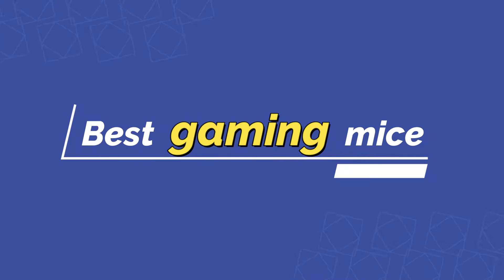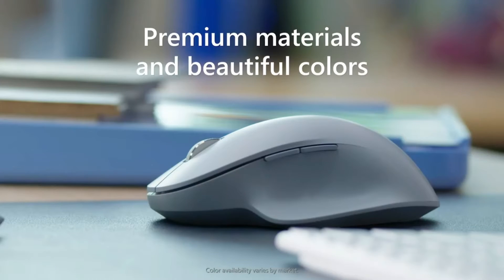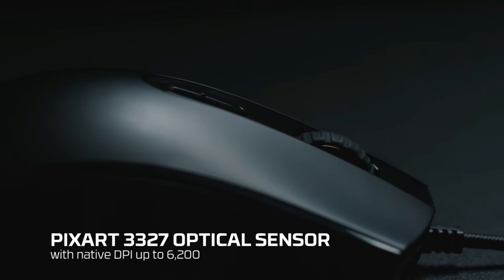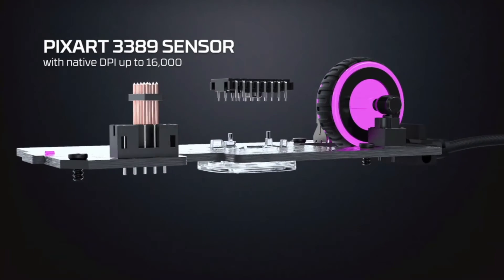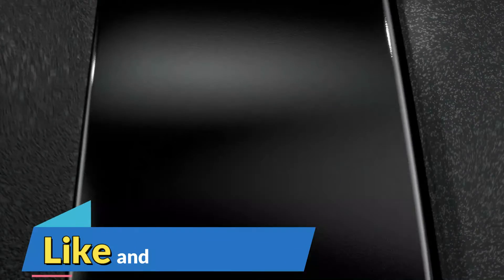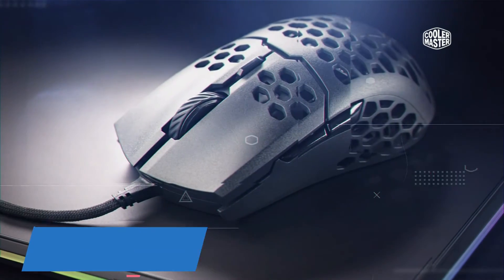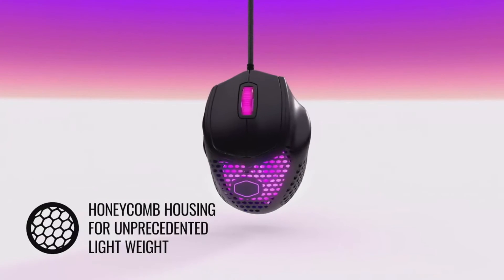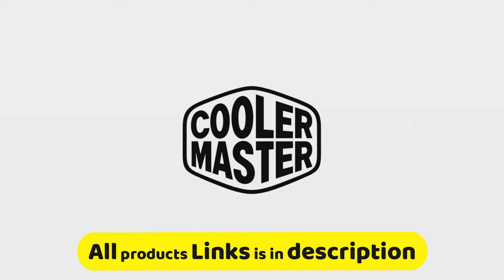Gaming mouse 2021 : Top 5: Best gaming mouse 2021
Are you looking for the Best Gaming Mouse in 2021... for more details check out the link given below...
1. Logitech G502 Gaming Mouse:➥➥➥
2. Cooler Master MM720 Gaming Mouse:➥➥➥
3. HyperX Pulsefire Core Gaming Mouse:➥➥➥
4. HyperX Pulsefire Pro Gaming Mouse:➥➥➥
5. Cooler Master MM710 Gaming Mouse:➥➥➥

5. Cooler Master MM710 Gaming Mouse: The mm710 is a truly innovative mouse that does more with so much less. Along with all the pro-grade features that make our gaming mice deadly in combat, we've also implemented a striking new honeycomb shell design and a deceptively durable ultralight ultra weave cable to trim the overall weight of the mouse body to less than 53G. The result is quicker movements, longer gaming sessions, minimal fatigue, and less wrist pain associated with a repetitive stress injury.

4. HyperX Pulsefire Pro Gaming Mouse: HyperX Pulsefire FPS Pro is designed for gamers to provide an ergonomically comfortable gaming mouse with a high-performance Pixel 3389 sensor to give you up to 16, 000 DPI for accuracy and precision. Features cool LED RGB light with over 16 million colors to choose from so you can have your mouse match with your gaming style by using the HyperX NGenuity that is included. There are 6 programmable buttons that you can customize to your needs. It features the Omron switches to provide crisp, tactile feedback so you'll know that your clicks have been registered. Extra-large skates give the Pulsefire FPS Pro a solid base for smooth, controlled gliding that allows you to both track and flick with ease. HyperX NGenuity is free easy-to-use software that allows you to personalize HyperX products. With it, you can customize the mouse's RGB colors and effects, adjust DPI settings and create and store macros for the 6 programmable buttons.

3. The HyperX Pulse fire Core is a comfortable RGB Gaming Mouse featuring the pixel 3327 Optical sensors for DPI settings up to 6, 200, and precise, smooth tracking without hardware acceleration. The ergonomically designed mouse with a symmetrical shape fits palm and claw grips and has textured sides for a no-slip grip. Gaming-grade switches output crisp Tactile feedback rated for 20 million clicks. Customize lighting, DPI settings, and macros for 7 programmable buttons with HyperX NGenuity software.

2. The MM720 is a lightweight take on a legendary, fan-favorite gaming mouse, combining classic performance with modern sensibilities. An ultralight honeycomb shell in a familiar ergonomic, balanced design reduces the total weight by nearly half without compromising on durability. An innovative new ultra weave cable drastically reduces cable snag while RGB illumination makes sure all your kills get highlighted. Additionally, the gaming-grade optical sensors and switches have been upgraded to ensure top-tier performance for years to come. Lightweight and legendary, this mouse fits like a glove and packs a punch over the rest of the competition.

1. Logitech updated its iconic G502 gaming mouse to deliver even higher performance and more precise functionality than ever. Logitech G502 Hero high-Performance Gaming mouse features the next generation Hero 16K Optical sensor, The highest performing and most efficient gaming sensor Logitech has ever made. An all-new lens and an updated tracking algorithm deliver ultra-precise tracking with no acceleration, smoothing, or filtering over the entire DPI range. Now, customize RGB mouse lighting to match your style and environment or sync to other Logitech G products. No matter your gaming style, It's easy to tweak G502 Hero to match your requirements, with custom profiles for your games, adjustable sensitivity from 200 up to 16, 000 DPI, and a tunable weight system that allows for tuning and balancing of up to five 3. 6G weights for just the right balance and feels.

These products in this video belong to the website owner and the product owner.